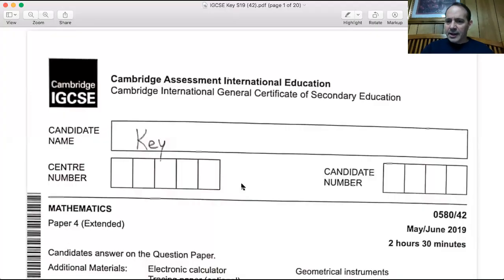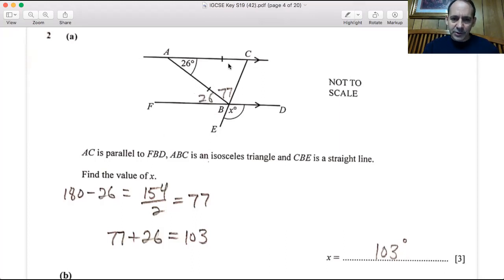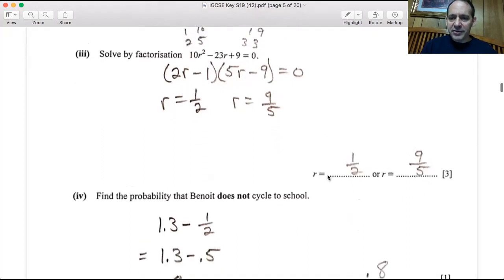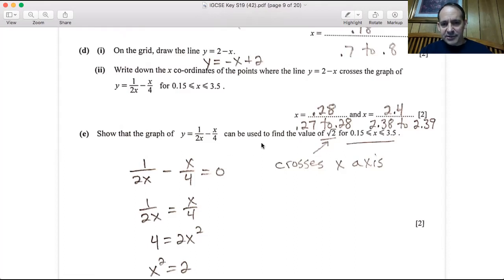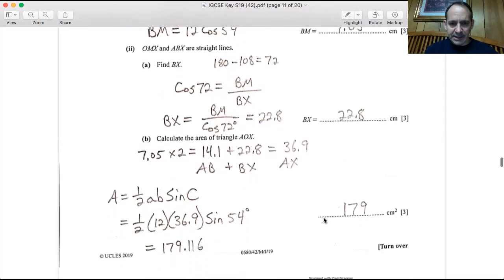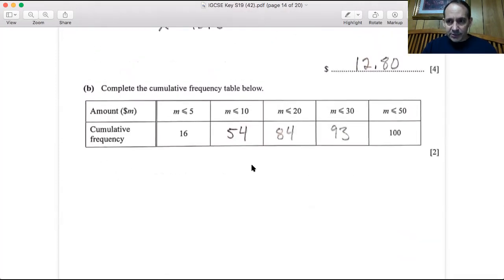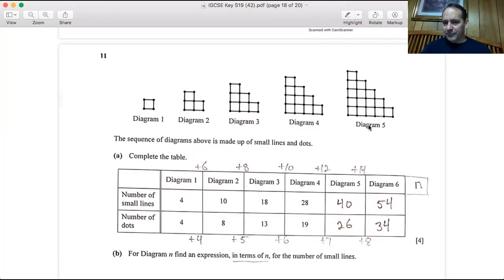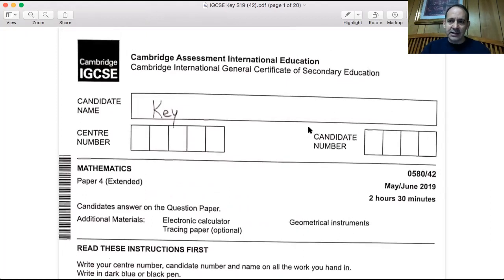IGCSE Math Key May/June 2019 Paper 42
Jared Skeens Sekolah Mutiara Harapan Cambridge IGCSE Math Video Series - this video explains the worked solutions for May/June 2019 Paper 42